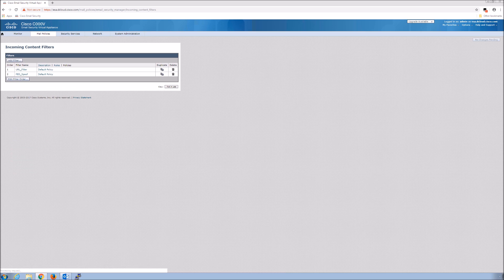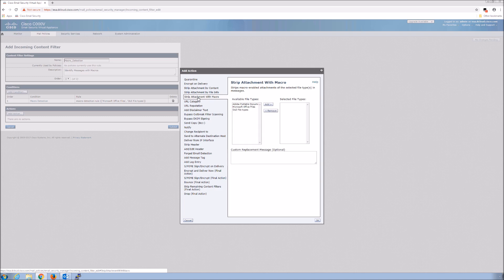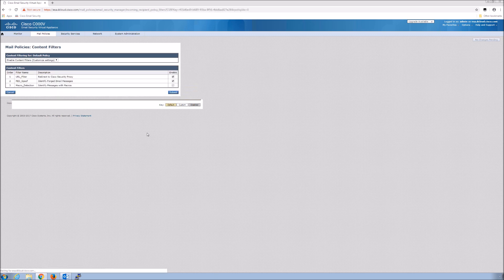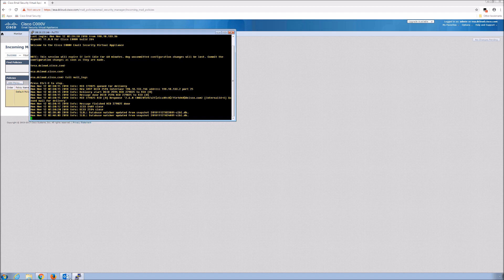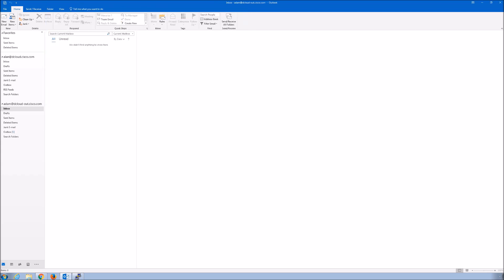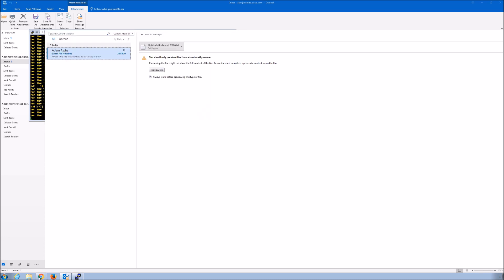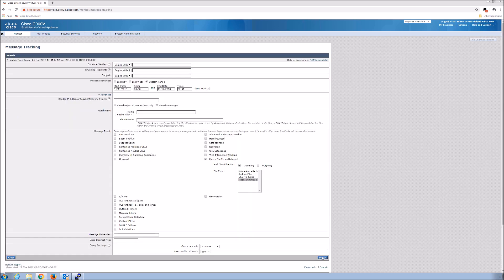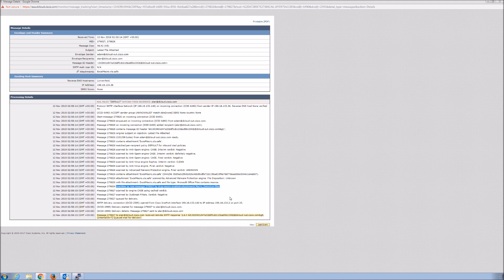5. Cisco Email Security: Macro Detection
Cisco email security offering provides comprehensive security whether on-premise (physical/virtual) or cloud - no need to sacrifice. In this session we will focus on adding a content filter that detects marcos minimizing the threat that come in the form of email.

Macros are a series of commands that can be run automatically to perform a task. Macrocode is embedded in Office documents written in a programming language known as Visual Basic for Applications (VBA). Macros could be used maliciously to drop malware, download malware, etc. Malicious macro files usually are received in Word documents or Excel spreadsheets but other formats do exist.